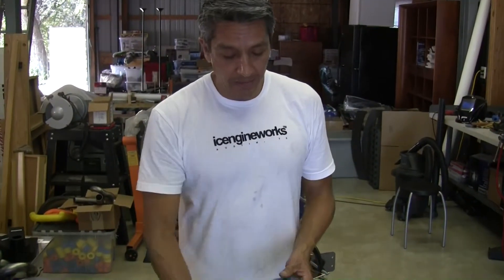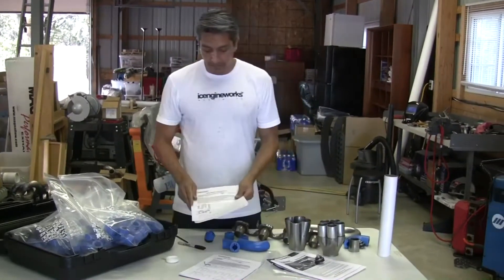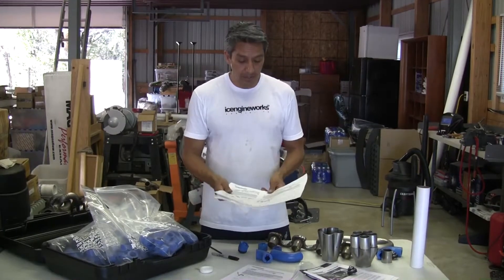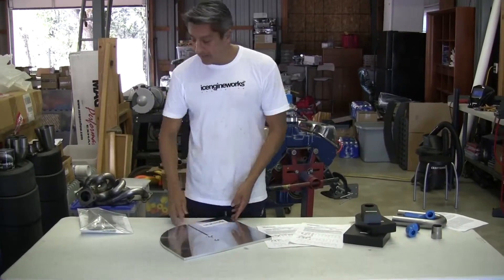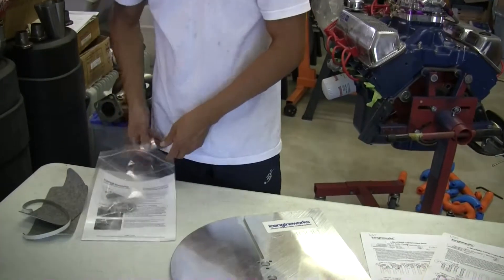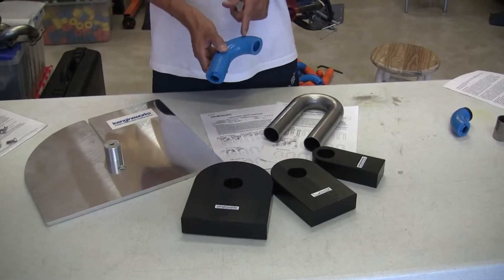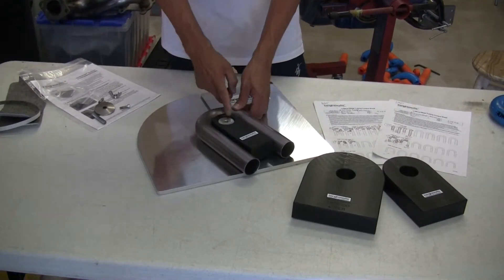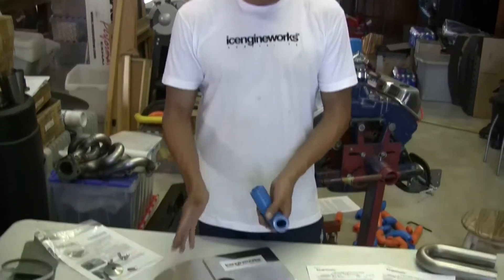Victor Franco's Icengineworks Modelling System - Part 3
Victor Franco explains the power of his modelling and metal replacement system to build unique and reproducible performance exhaust headers --- quick and cost effective.